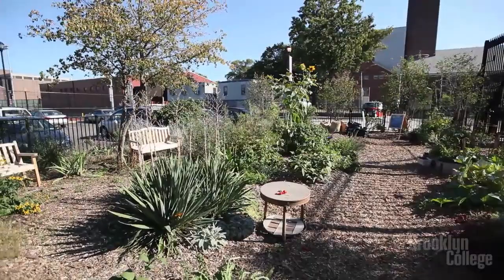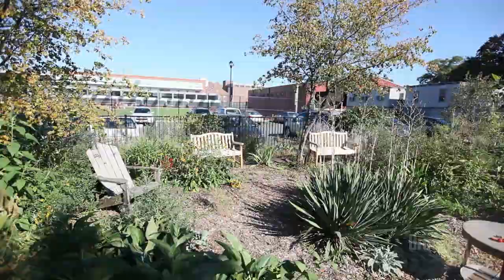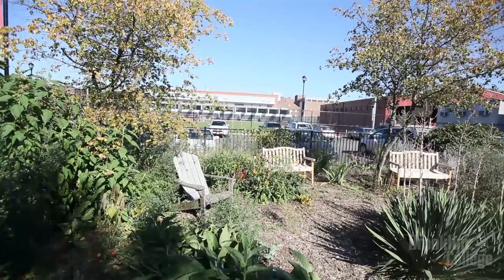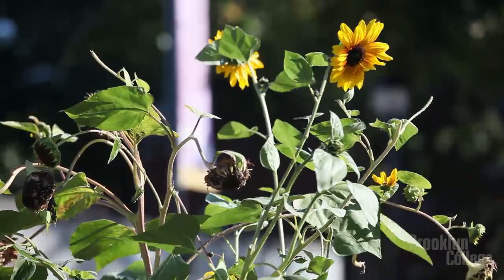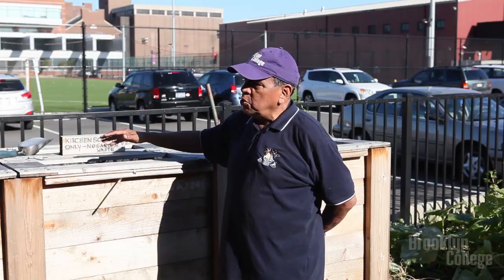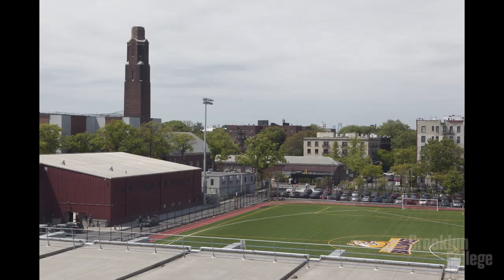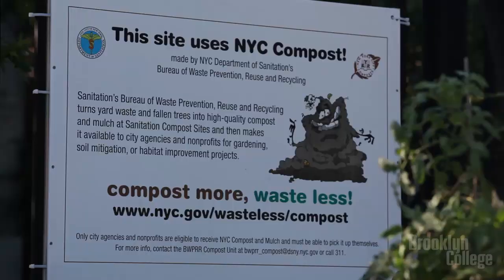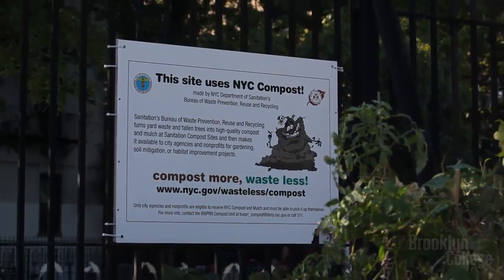The Brooklyn College Garden Community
Professor Louise Hainline and student Pablo Garcia discuss the history, benefits, and the communal experience of the Brooklyn College Garden.